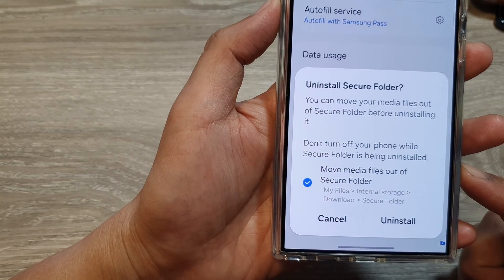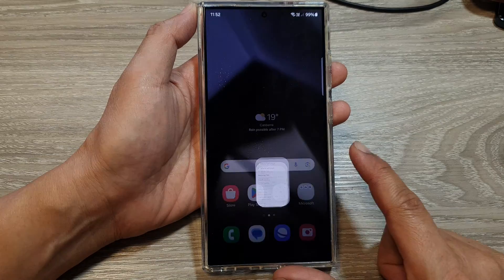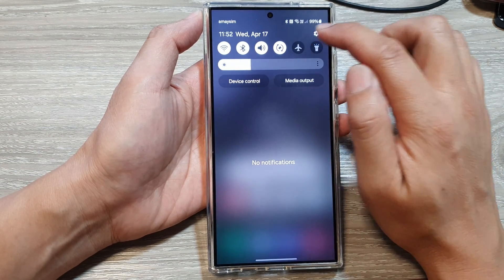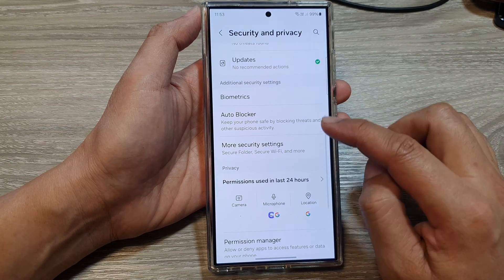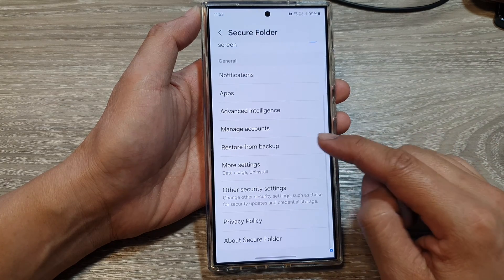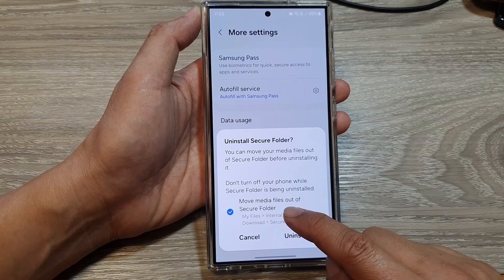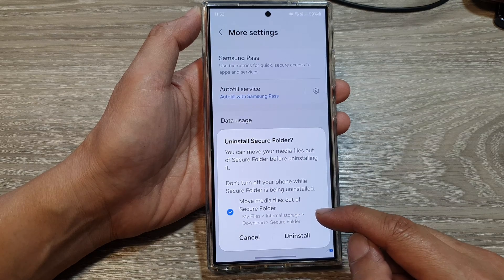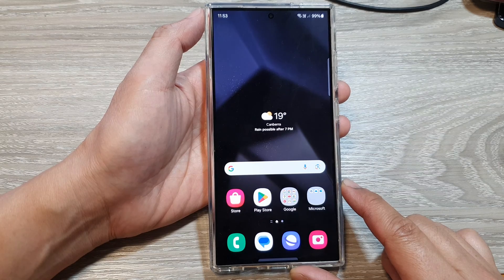How to Uninstall & Remove Secure Folder on Galaxy S24/S24+/Ultra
Need to uninstall the Secure Folder on your Galaxy S24, S24+, or S24 Ultra? This quick tutorial will show you exactly how to remove it from your device.